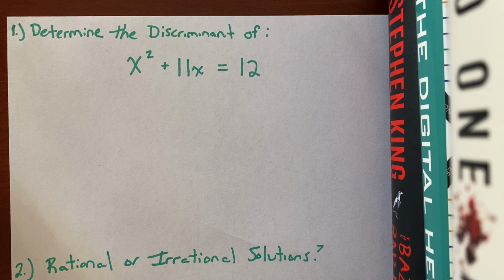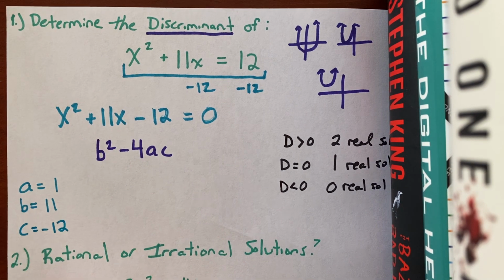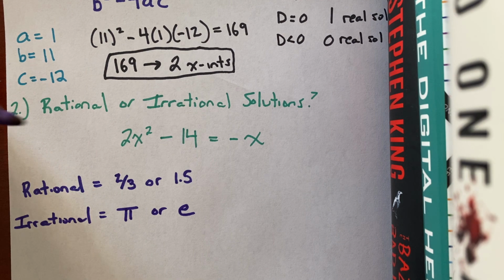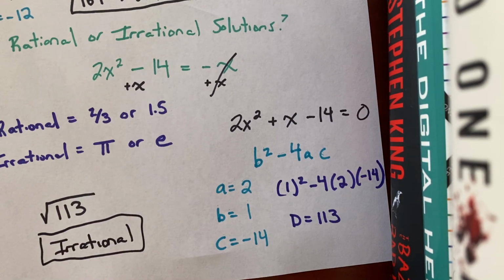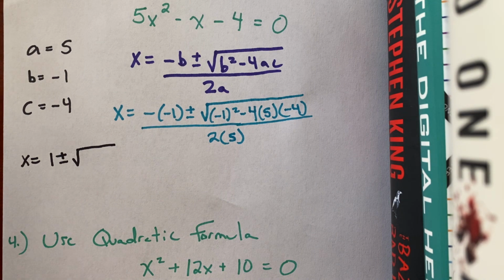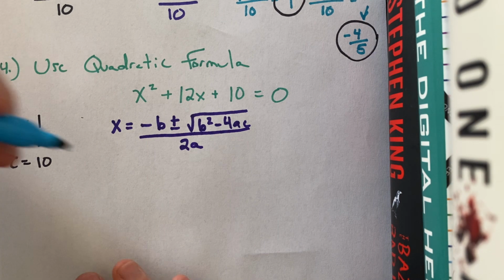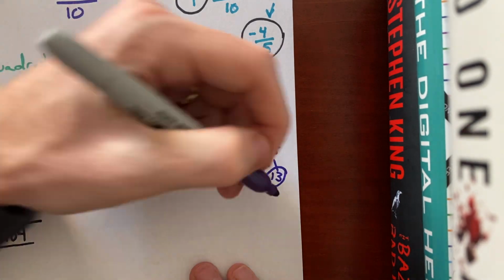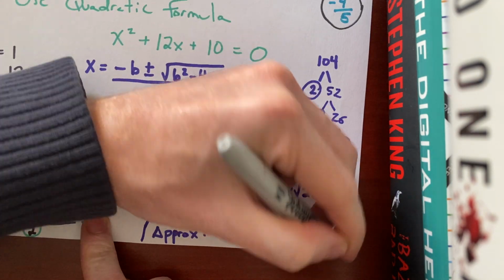Week of 4/13 Algebra 1 Assignment #1